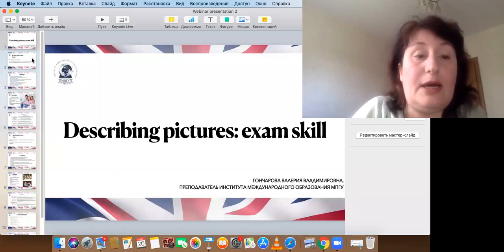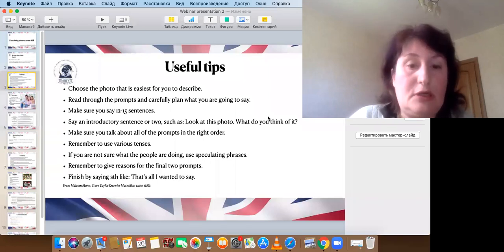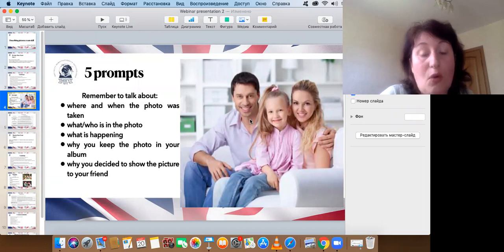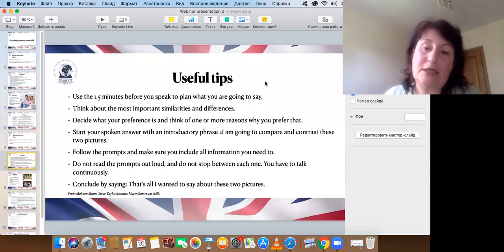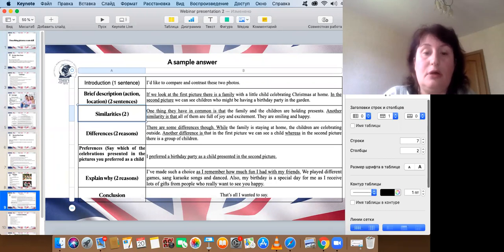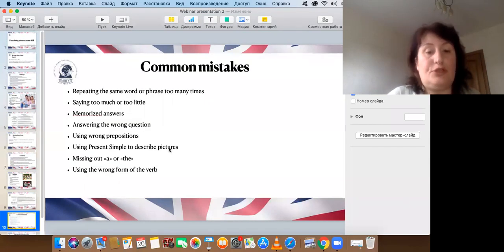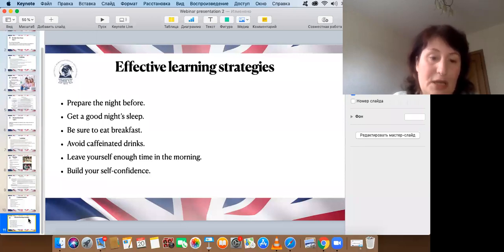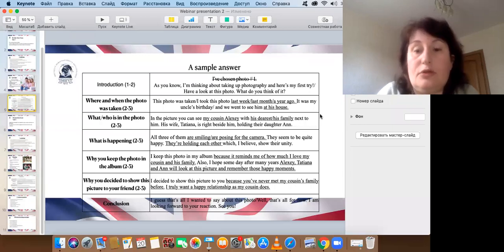Готовимся к ЕГЭ. Describing pictures: Russian state exam skills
Вебинар для школьников в рамках дистанционной программы Института международного образования МПГУ

Тема:
Describing pictures: Russian state exam skills

Лектор:
Гончарова Валерия Владимировна, преподаватель кафедры английского языка и цифровых образовательных технологий